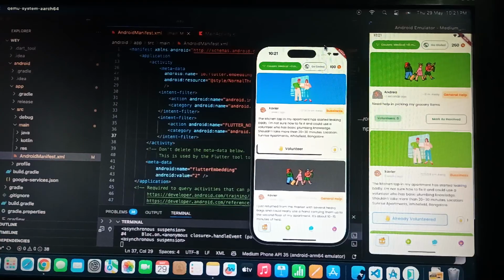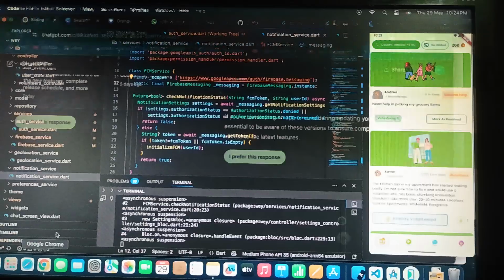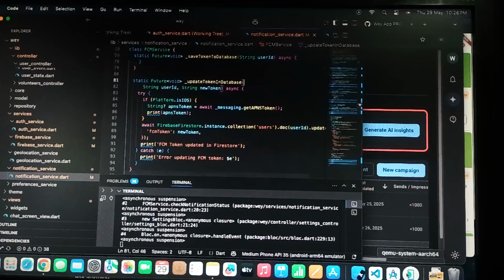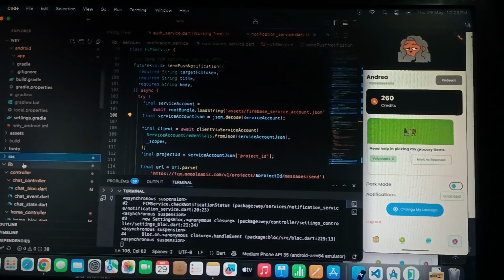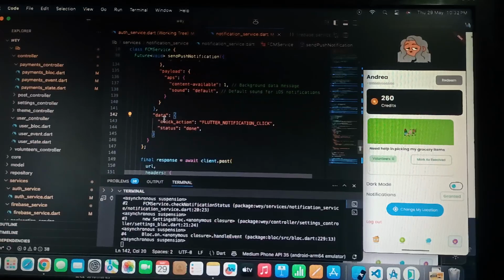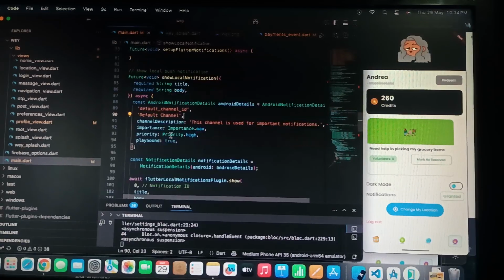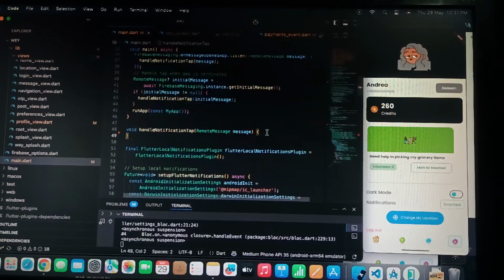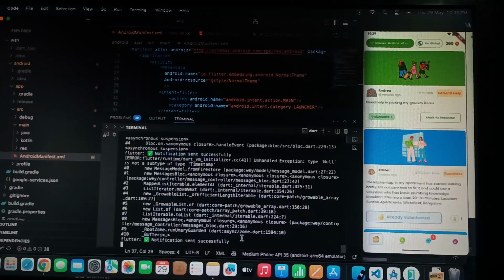Implement notifications in Flutter | Chat notifications, Firebase Http V1 API 🔥 Code in description